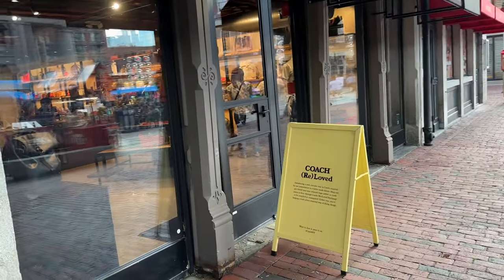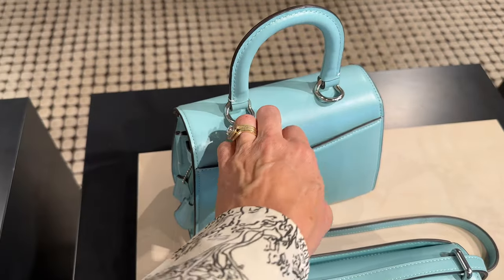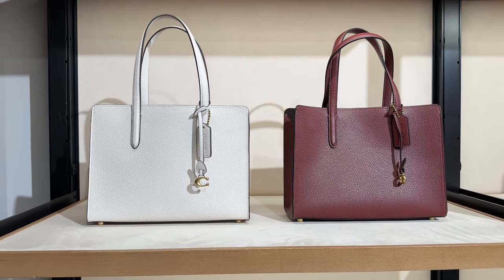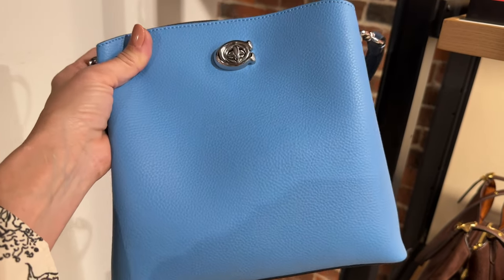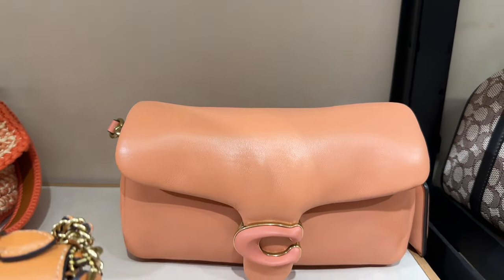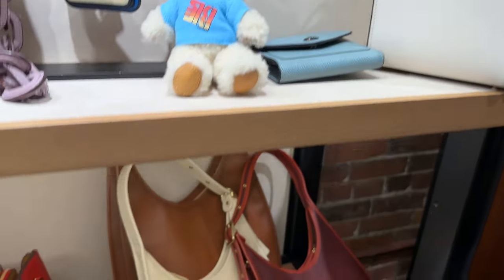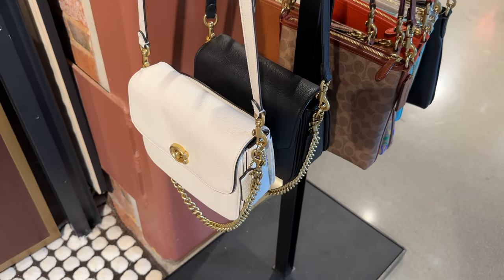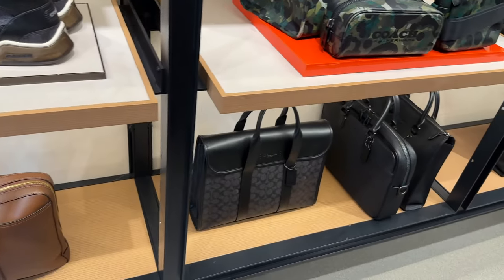Come Shop w/me at Coach in Boston, Massachusetts!!! Let's check out the SALE Together:)...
Let's shop the new stock and sale items together during this shopping VLOG at Coach Retail in Boston, Massachusetts:).

More shopping videos:
Shopping Vlogs

Coach Sale Items: